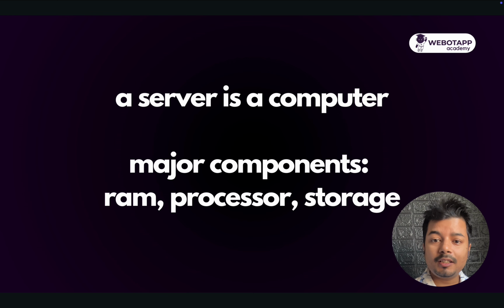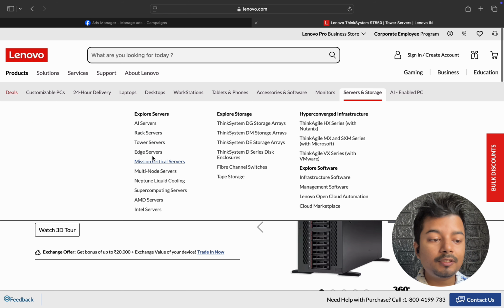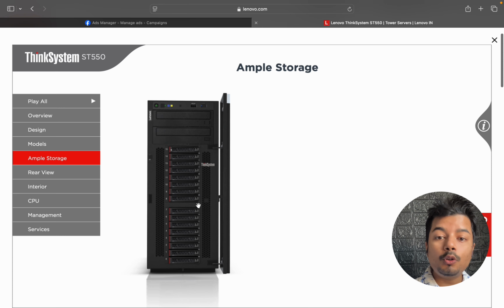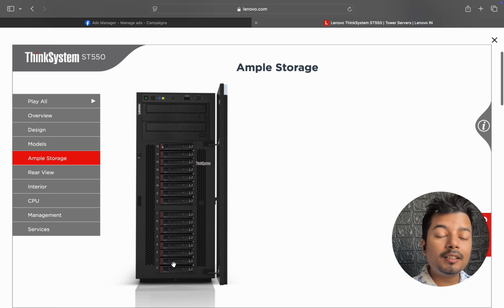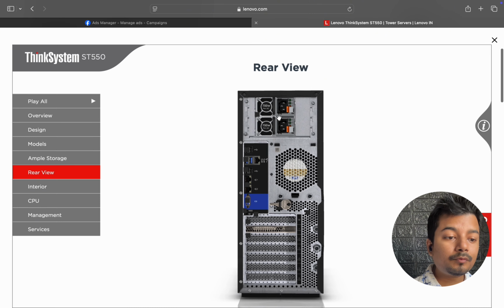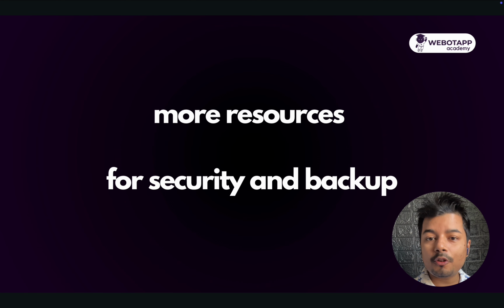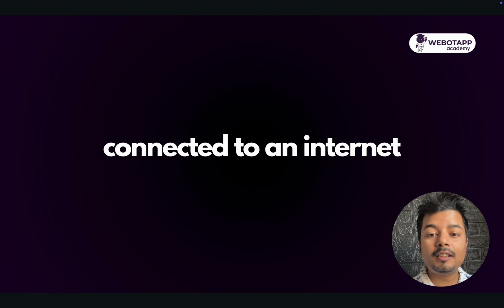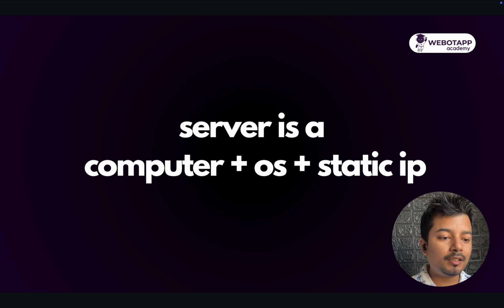Easiest Method To Create A Web Server [2025 Updated]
💻 How to Start a Profitable Hosting Business 🚀
In this video, we explore the basics of setting up a hosting business and understanding the key component: web servers! From hardware essentials like RAM, processors, and storage to choosing the right operating system (Linux vs. Windows), we've got you covered. 🌐

You'll learn:

What a web server is
The importance of static IPs and internet protocols
Open-source vs. licensed operating systems
Don’t forget to download the PDF notes linked in the description for a deeper dive.